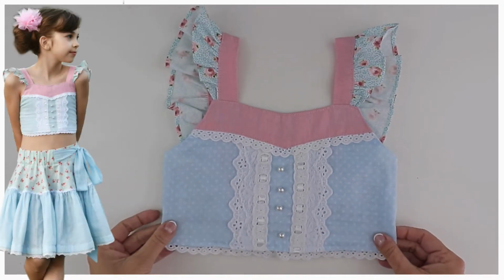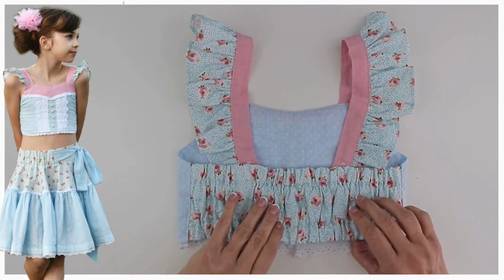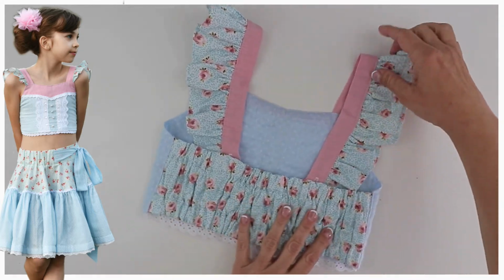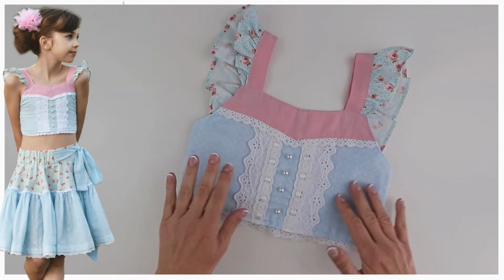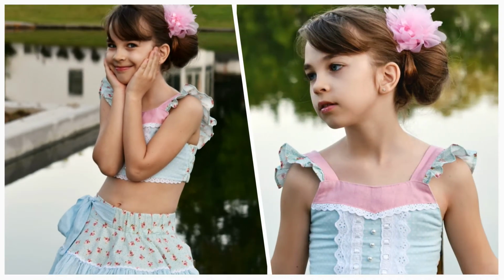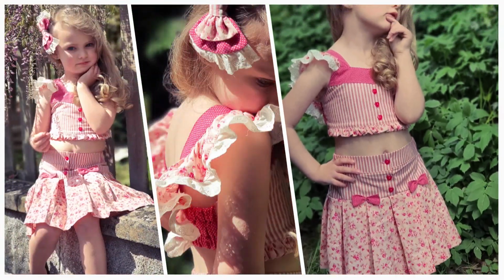Connie: Introduction to the Project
Every pattern that Frocks & Frolics is drafted with attention to detail making sure you have the best possible pattern for a wonderful blouse.
Sizes run from teen to 22.
When you line this top its even better! So simple to make it and so beautiful on.

Marina Brumpton is a traditionally trained seamstress and teacher of Textiles and Technology. She makes sewing for girls so much fun with her easy sewing tutorials. If you want to learn how to sew, this sewing project is a good way to start.